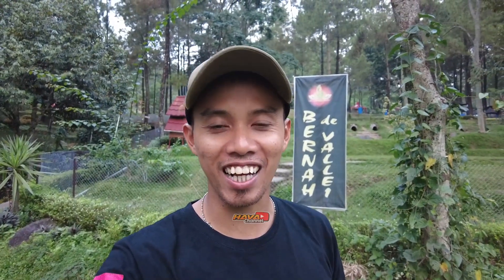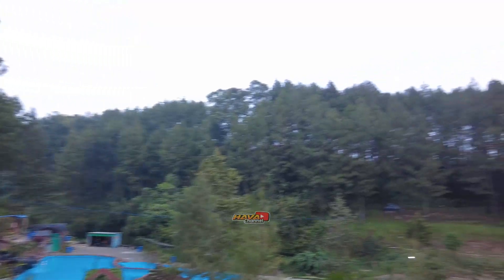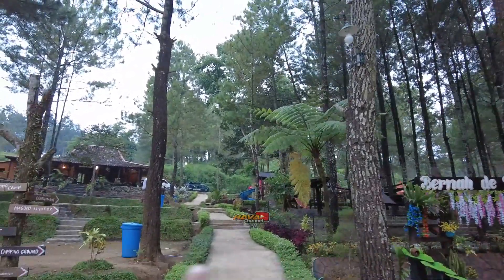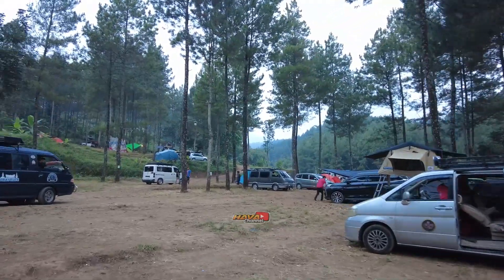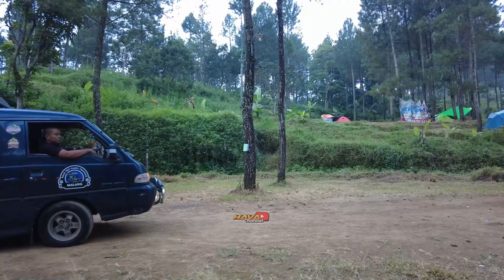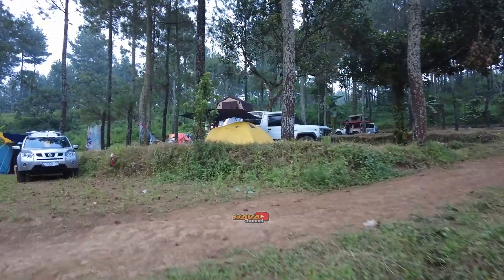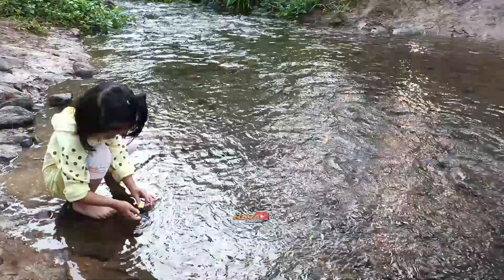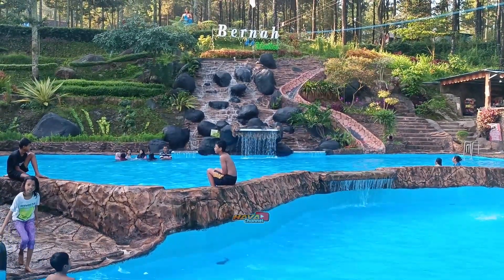CAMPING GROUND BERNAH DE VALLEI PACET MOJOKERTO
Di video kali ini saya akan sedikit me review camping ground di kawasan pacet tepatnya di desa kembangbelor, selain camping ground wisata  BERNAH DE VALLEI ini juga di lengkapi kolam renang dengan air dari sumber di kelilingi hutan pinus jadi sangat asri.

Peralatan yang saya pakai :
Drone : DJI Mini 2
Pocket : DJI Pocket 2
Miroles : SONY ZV-E10
Action Kamera : GoPro Hero 10 & Gopro MAX
Stabilizer/Gimbal : Zhiyun Crane M2
Handphone : Xiaomi Mi 11T